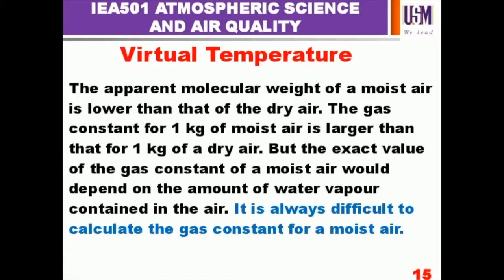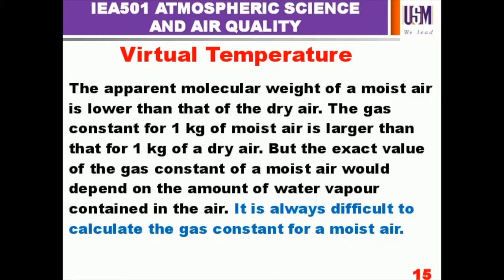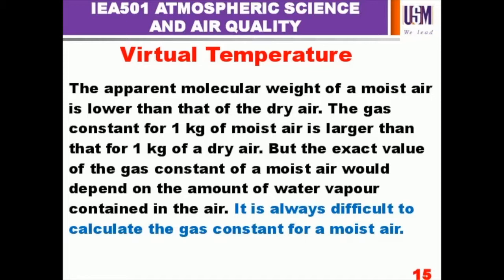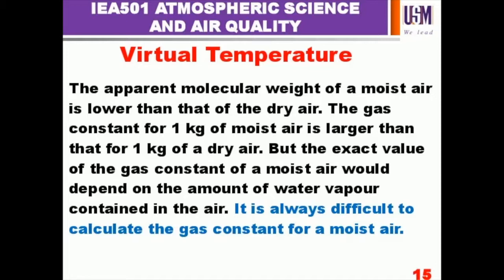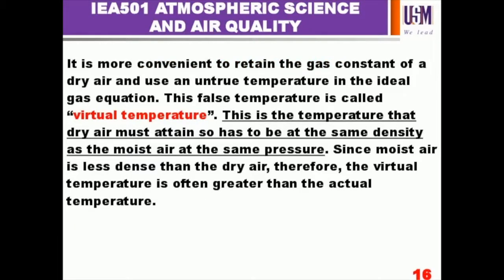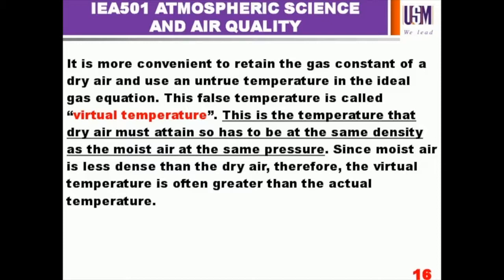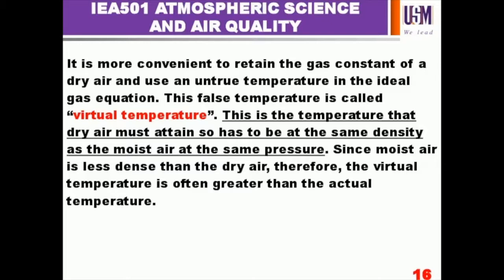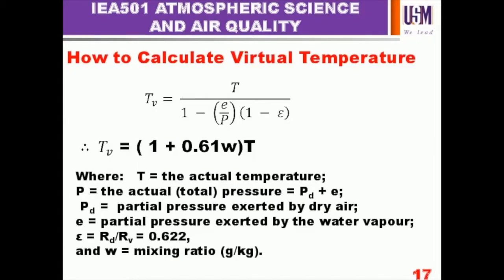IEA501 Thermodynamics Virtual Temperature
This video is about the virtual temperature.
Program: Master of Science in Environmental Science
Course: IEA501/3 Atmospheric Science and Air Quality.
Instructor: John Stephen Kayode, PhD
Topics:
0:08 Virtual temperature
2:05 Formal definition of virtual temperature
4:33 Virtual temperature equation